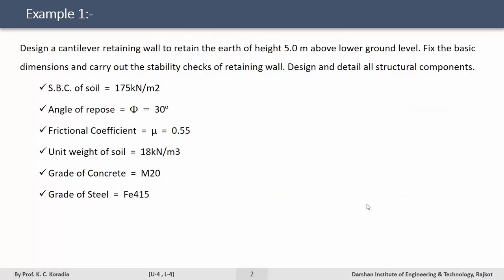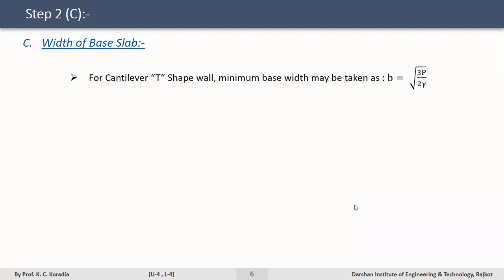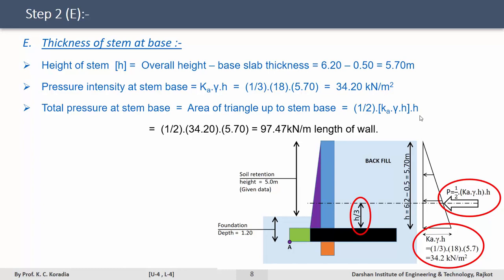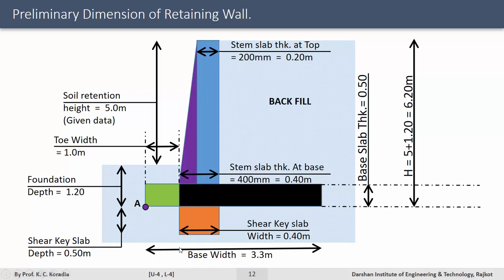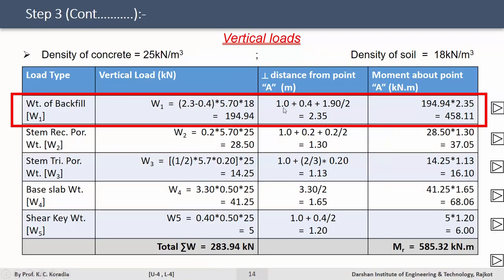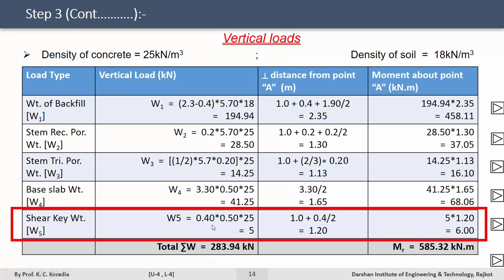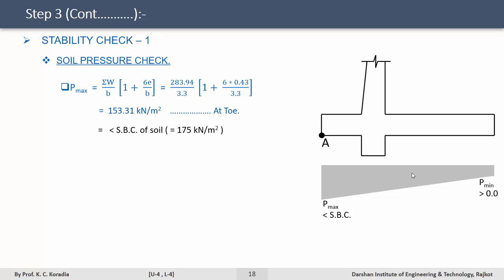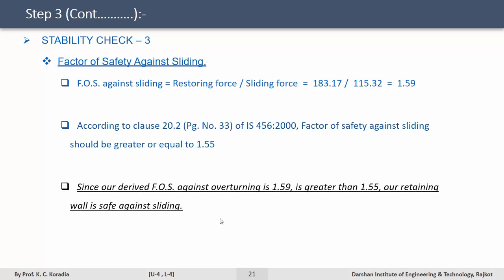2170607 DRCS - U-2 ; L-4